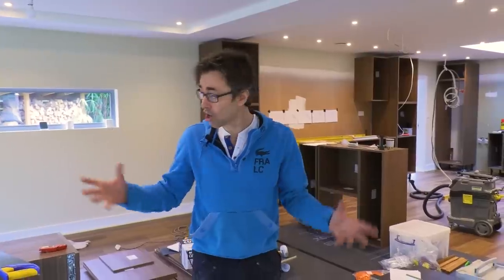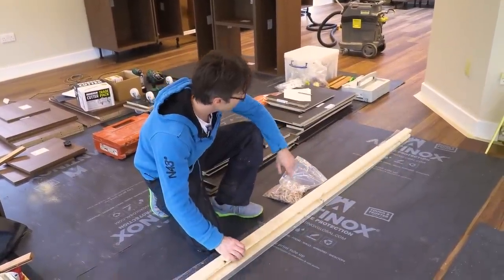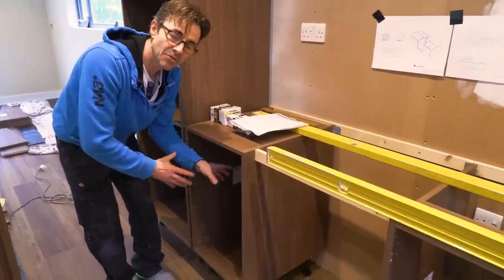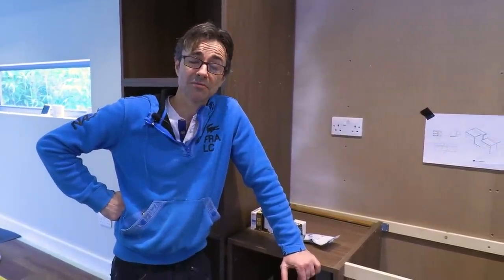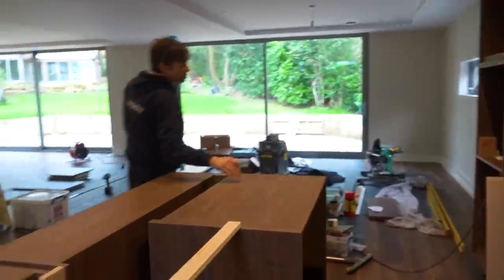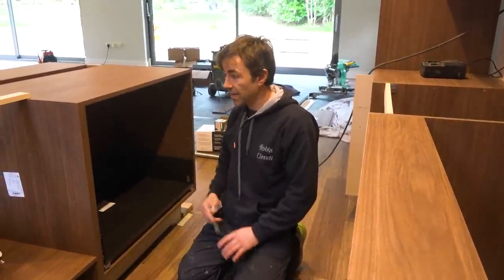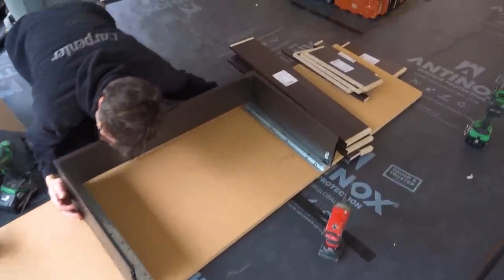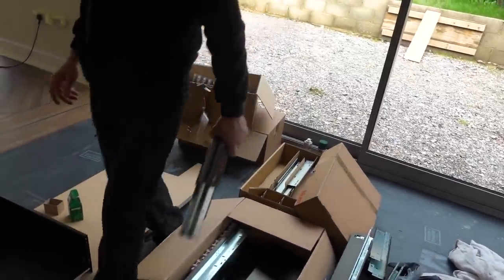Kitchen Fitting Trade Tips with Robin - Capel #25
🛒 Reisser Trade Pack 1600 Assorted Wood Screws
🛒 Stabila 17393 LED Spirit Level
🛒 OX Trade Carpenter Pencils with Sharpener

Robin is fitting the kitchen at The Capel Build and he has quite a few trade secrets and tips and tricks to share with you. We'll probably spread the kitchen phase over three episodes seeing as we have so much material on this subject, we hope you like it!

Robin considered using Wren Kitchens and Howdens but he just can't resist a trip to Cutwrights for a bespoke solution.